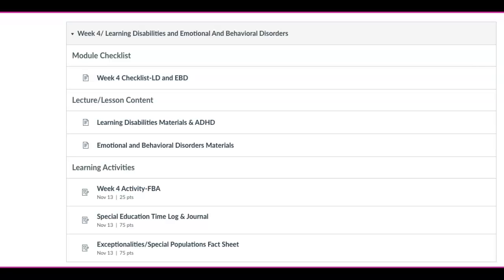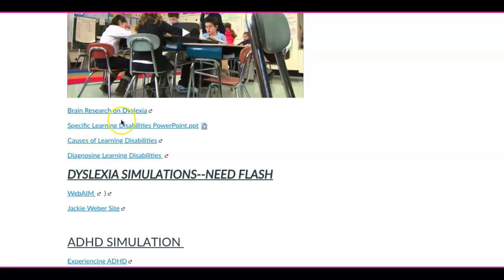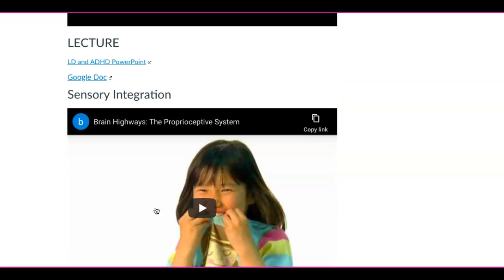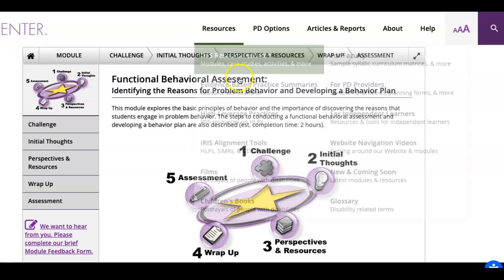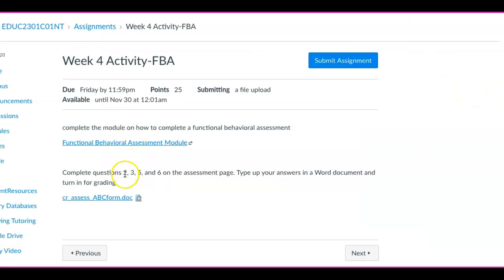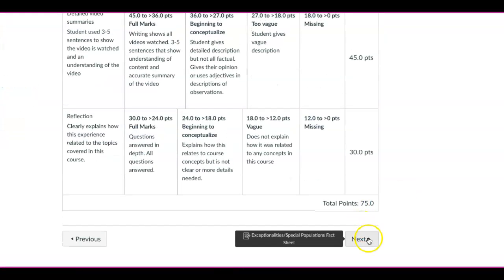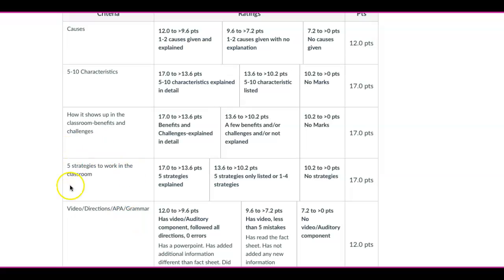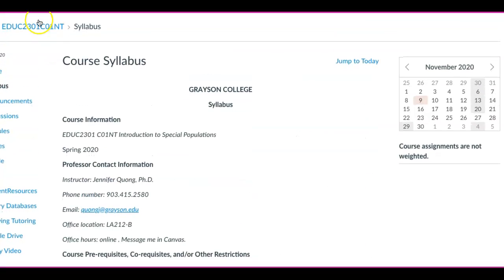EDUC2301 week4 fall 20